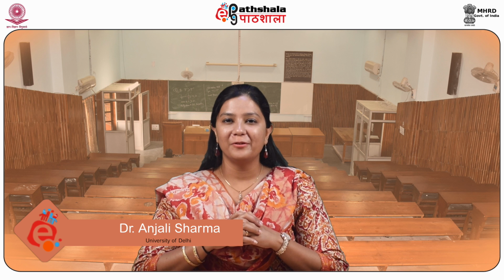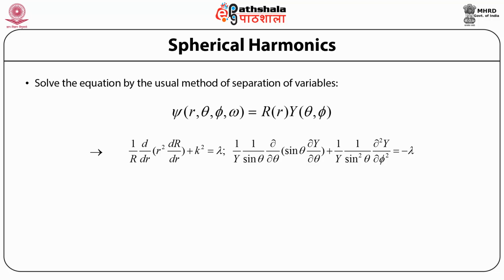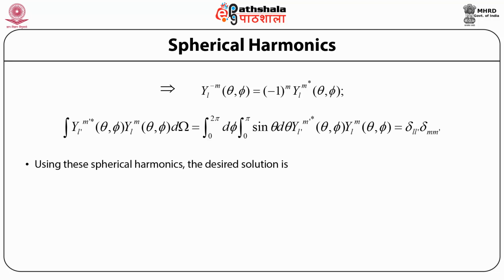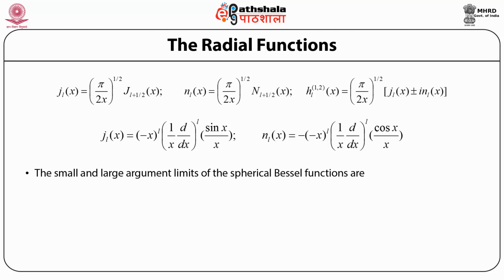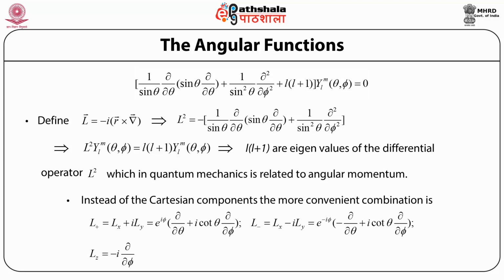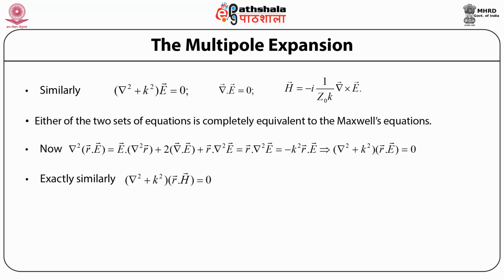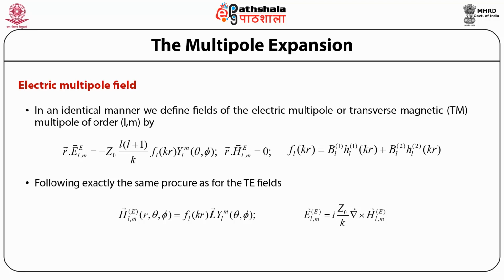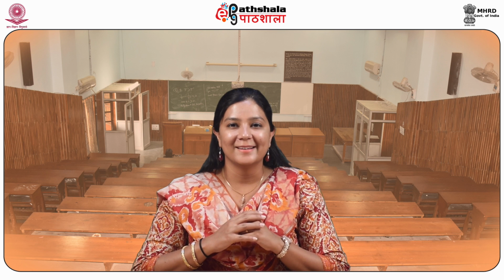Multipole Fields-I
Paper:Electromegnatic Theory
Subject:Physics